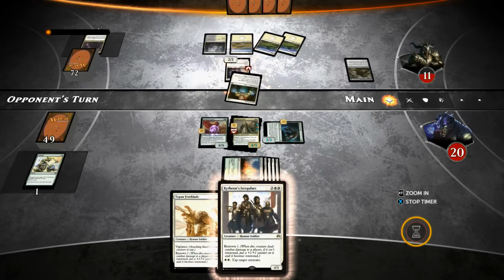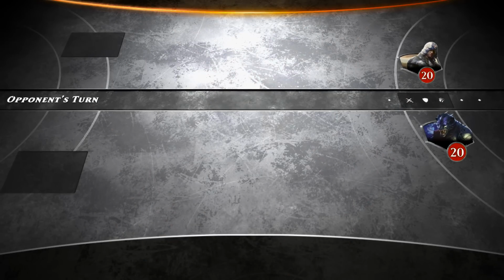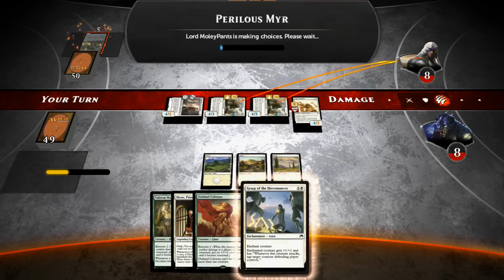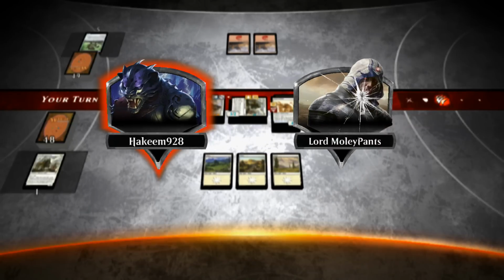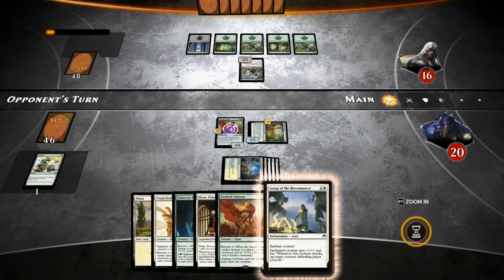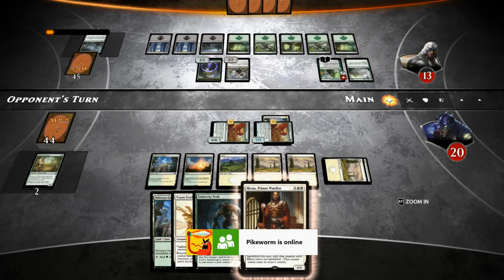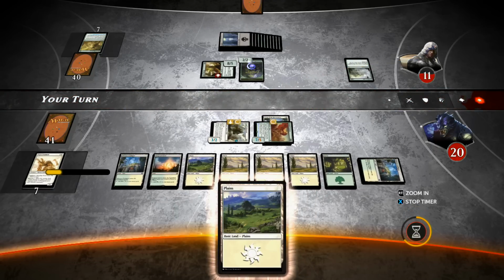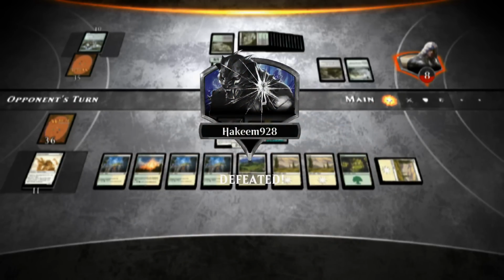Selesnya Renown Episode Four (Magic Duels Gameplay)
Magic Duels multiplayer gameplay featuring a Selesnya Renown deck. You can find the decklist here: